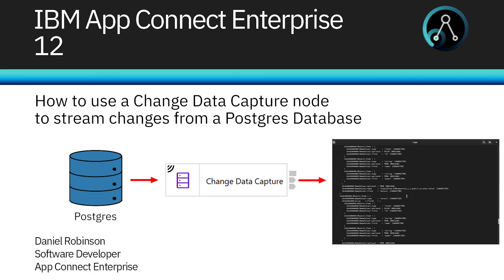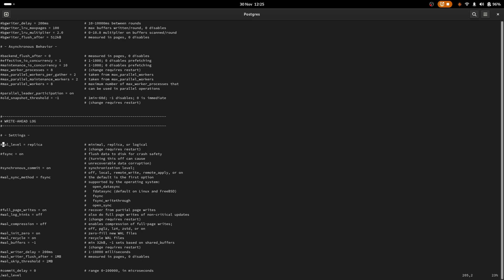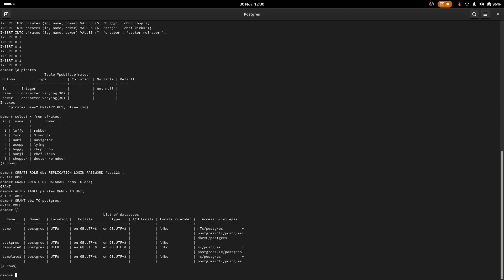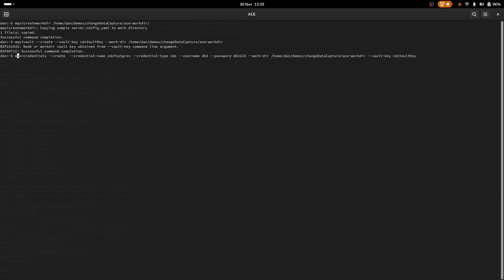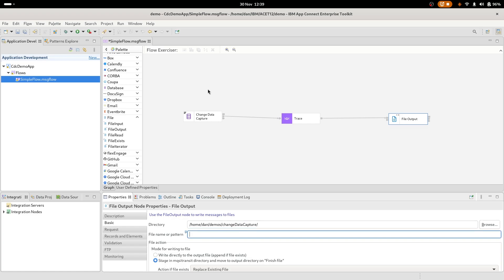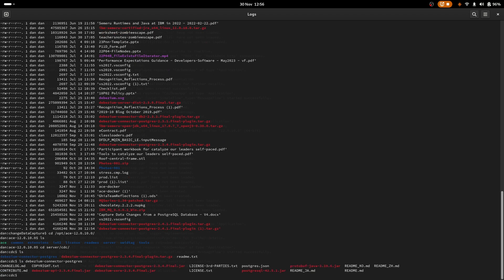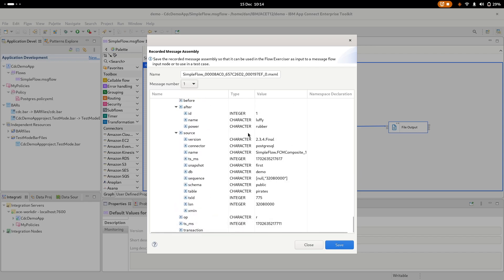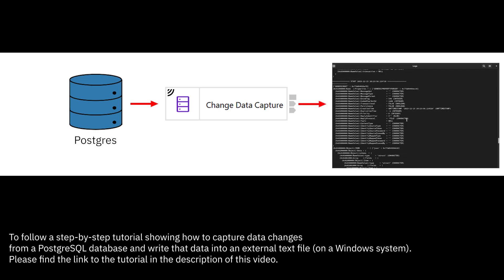How to use a Change Data Capture node in IBM App Connect to stream changes from a Postgres Database.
In this demo we explain how to use a Change Data Capture node to stream changes from a Postgres database, to extract or subscribe to changes that occur on the database server, without incurring an extra cost in each transaction. The Change Data Capture node is available from IBM App Connect Enterprise version 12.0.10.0.
To follow a step-by-step tutorial showing how to capture data changes from a PostgreSQL database and write that data into an external text file (on a Windows system), use this link to go directly to the tutorial on the IBM Integration Community